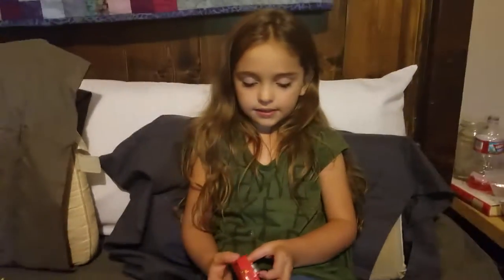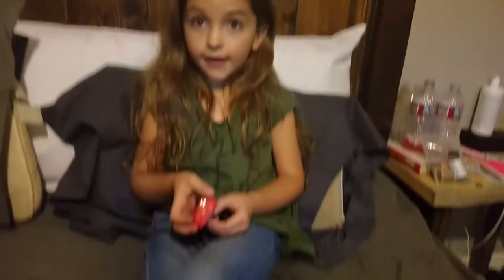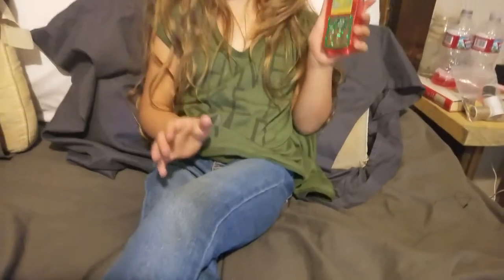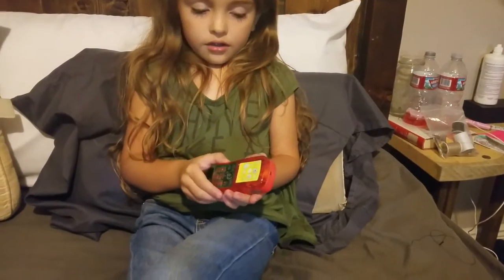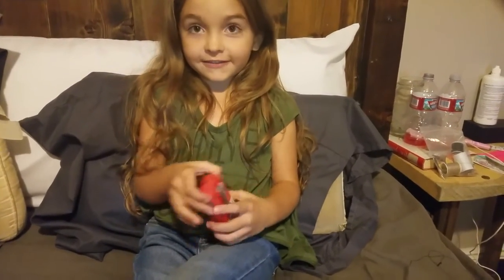Flip phone sucker!